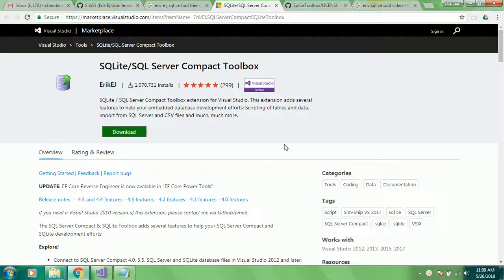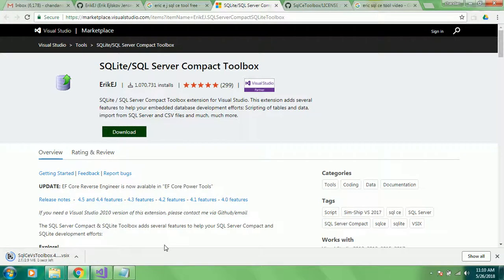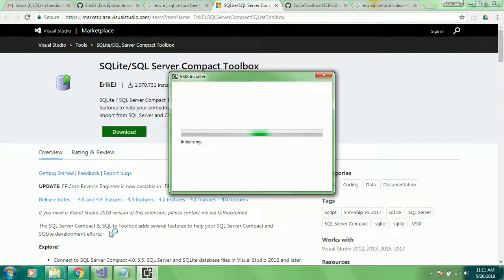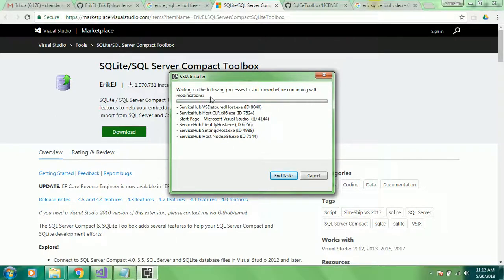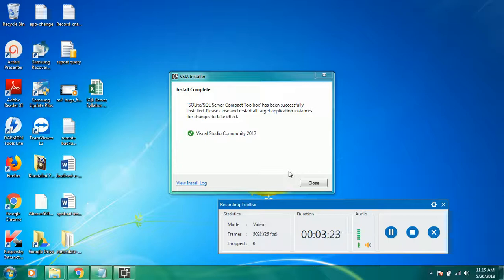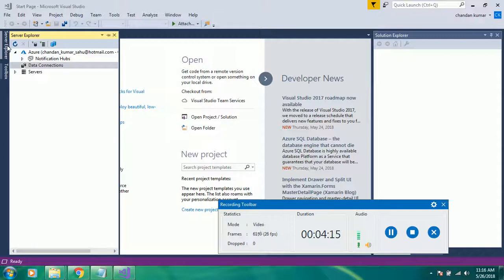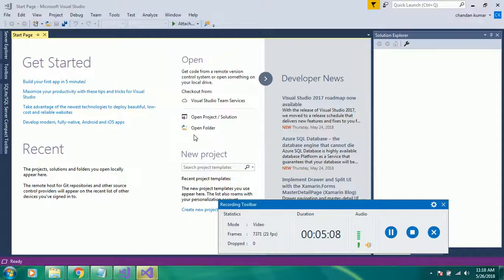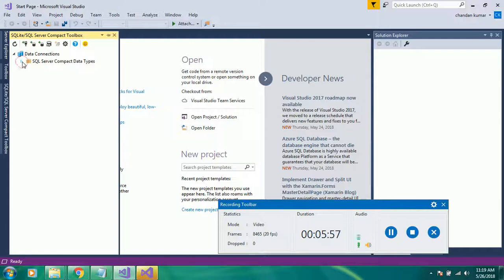1. SQL compact GUI tool link -- Free tool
-- SQL compact GUI tool link -- Free tool

How to use SQL Server Compact 3.5 / 4.0  in Visual Studio 2017 Community

How to install ErikEJ SQL Server Compact SQLite Tool box pligin in visual studio

SQL Server Compact Features